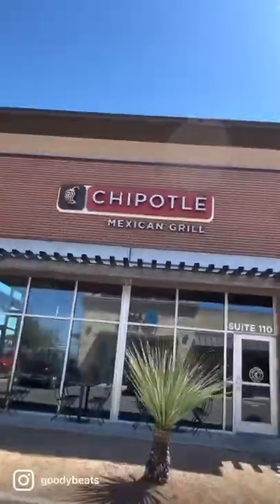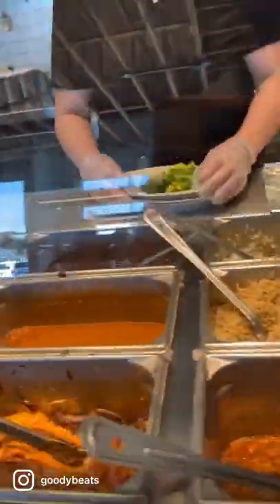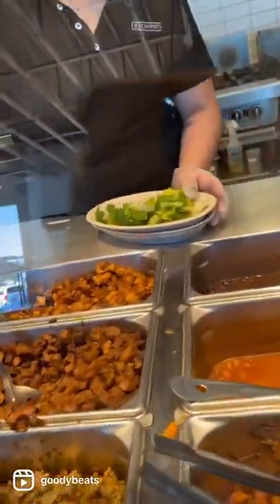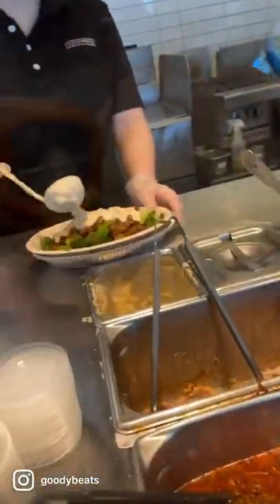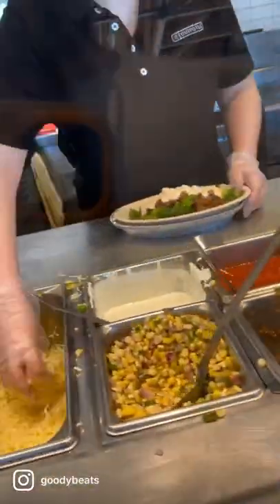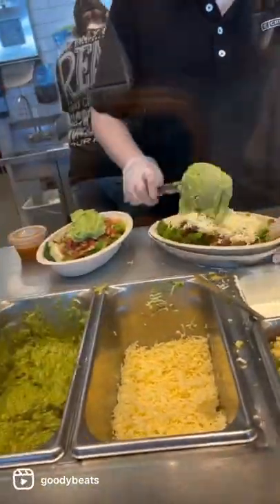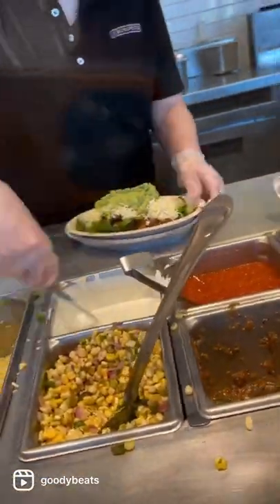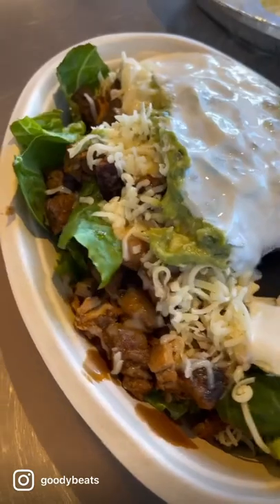THIS IS HOW YOU ORDER AT CHIPOTLE 💪🏼